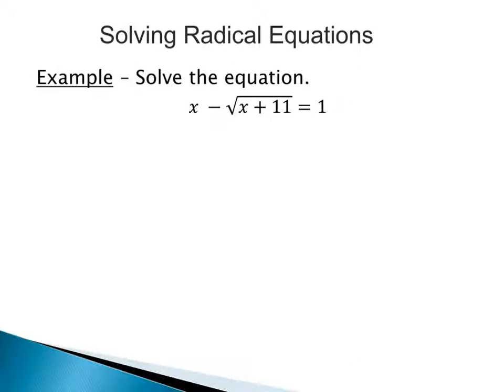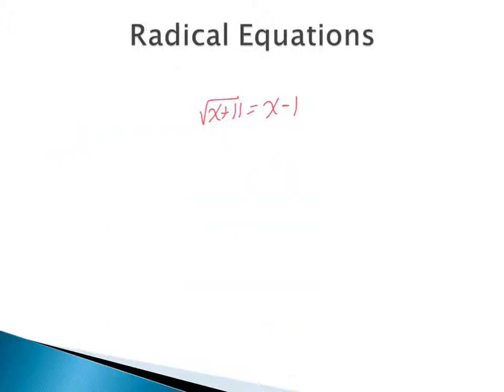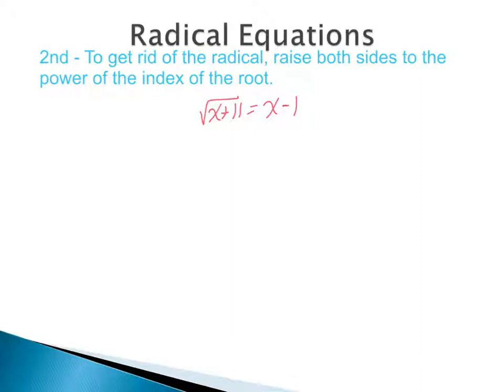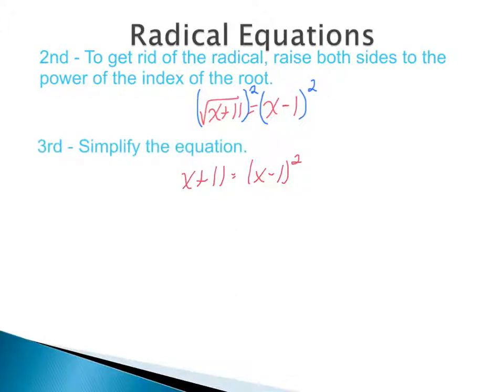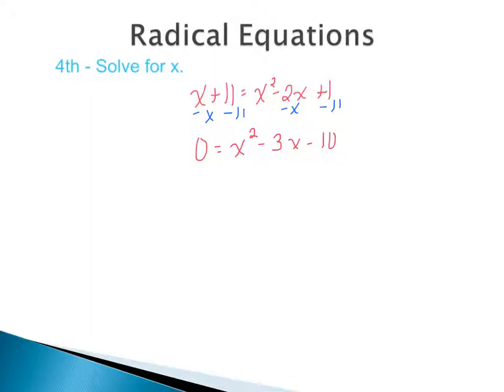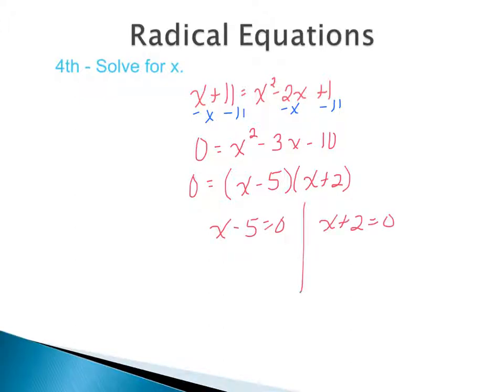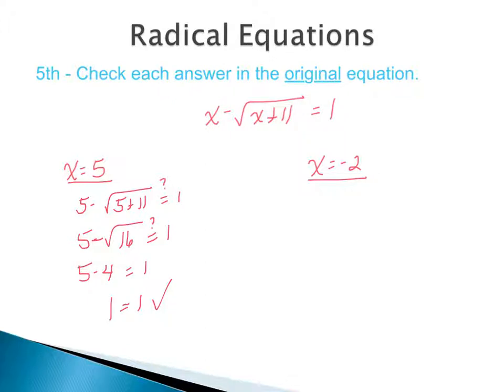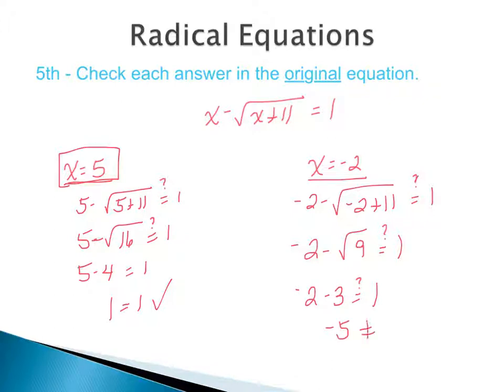Solving Radical Equations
MAT 145. Section 1.6. Solving Radical Equations.